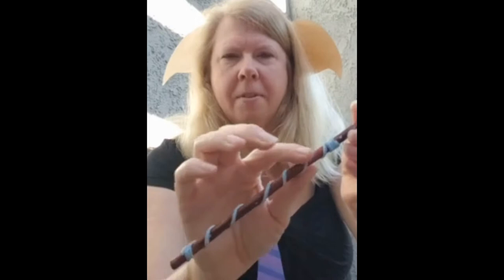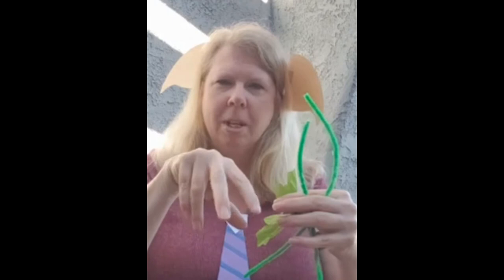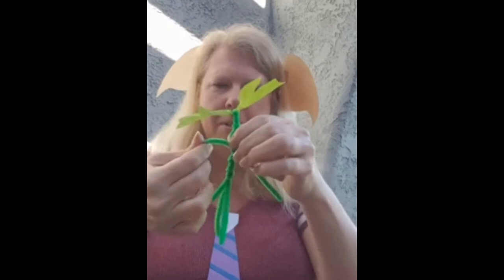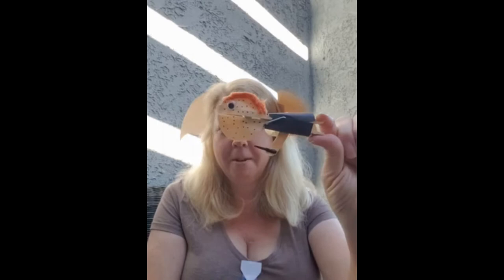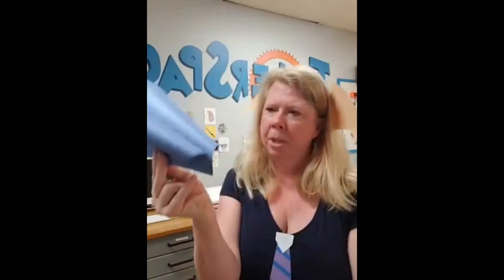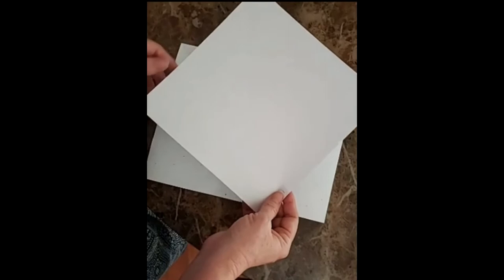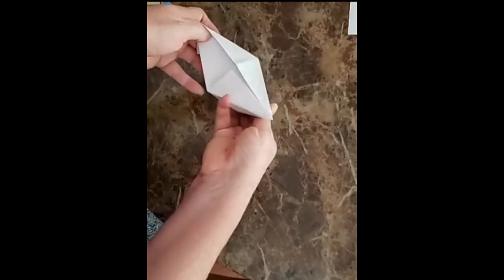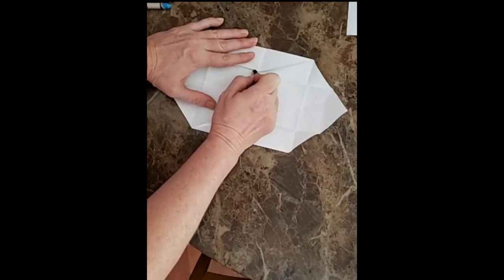Harry Potter FB Live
Each day (Monday - Friday) at 9:00 am TinkerSpace presents an Invitation to Tinker via Facebook Live. Here are the 5 invitations with a Harry Potter Theme to them that were presented July 27 - July 31, 2020. Harry Potter Themed Take-home TinkerKits are available